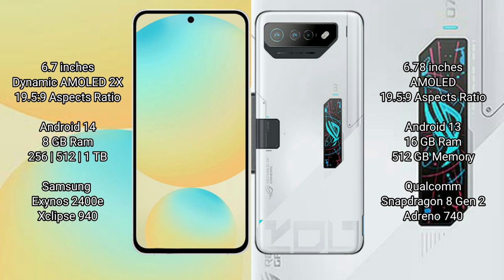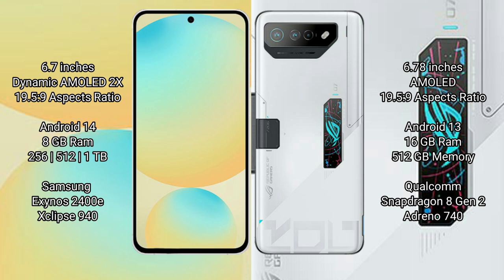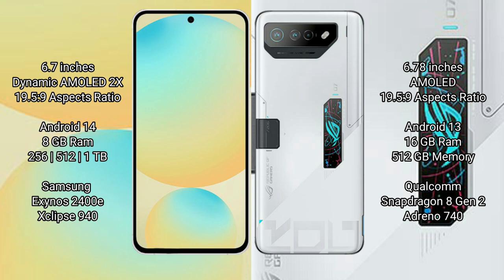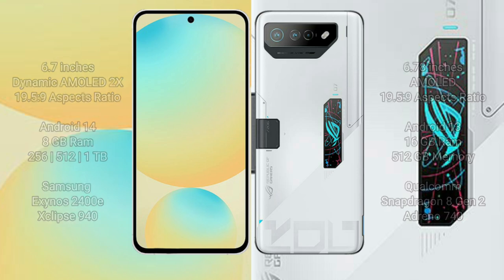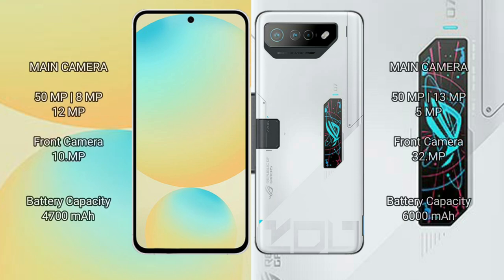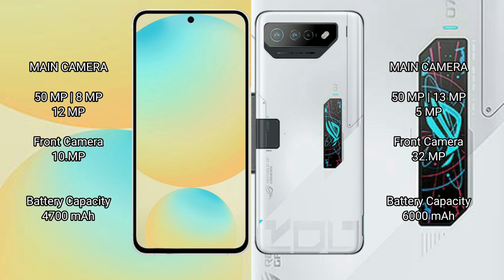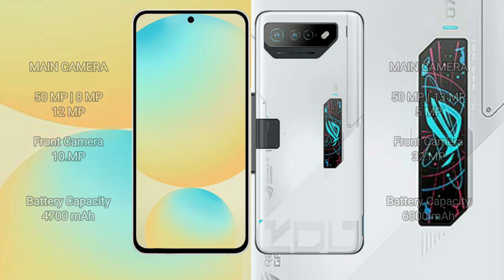Samsung Galaxy S24 FE vs Asus ROG Phone 7 Ultimate Review